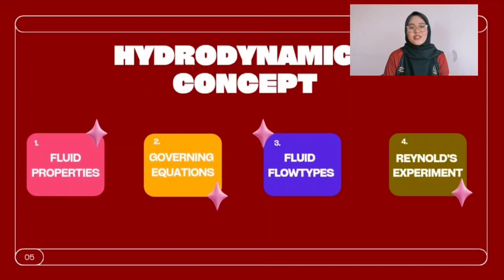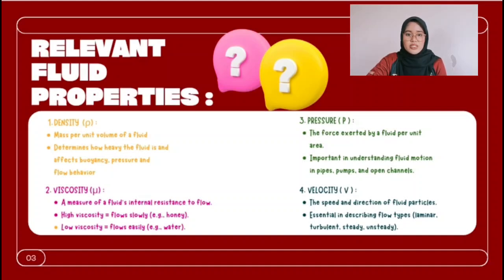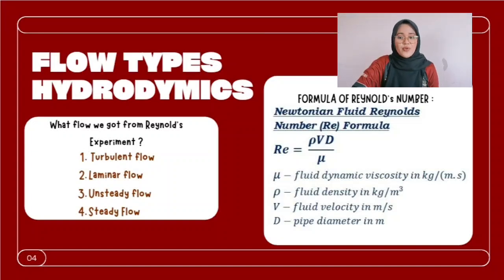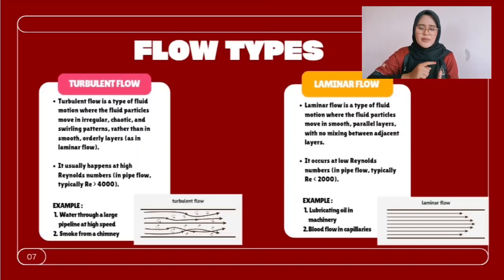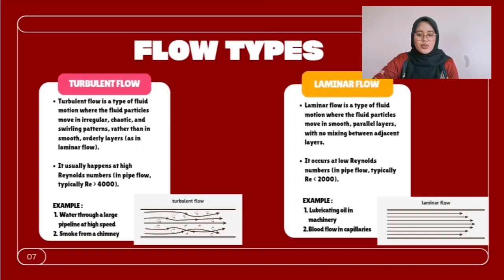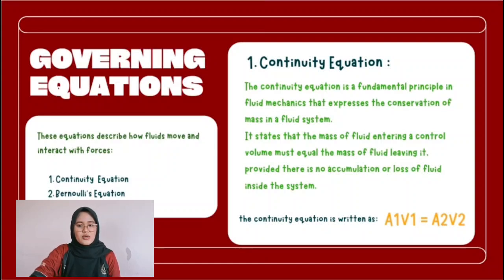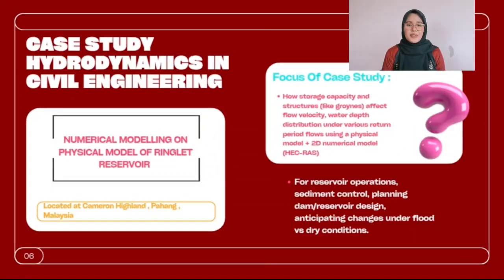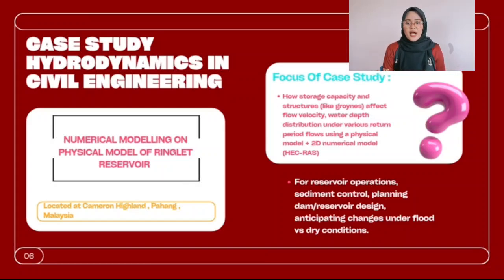Hydrodynamic by Nurin Jazleena binti Azman (06DKA24F1092)